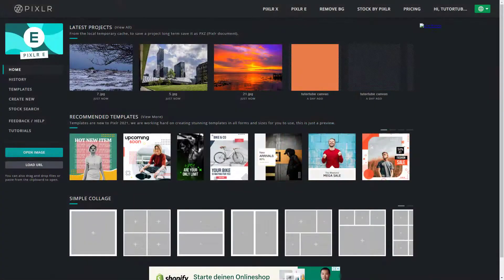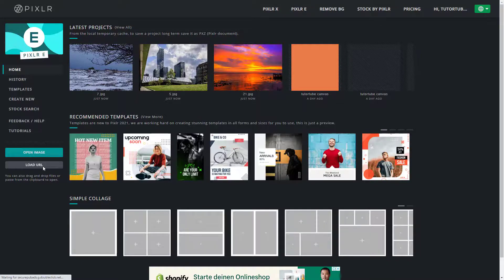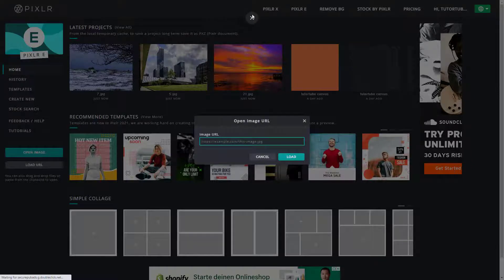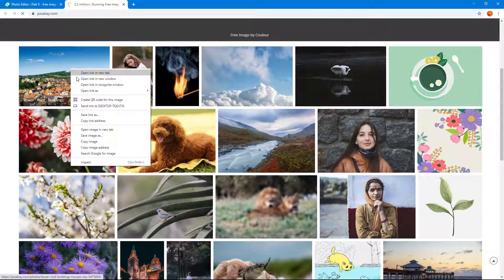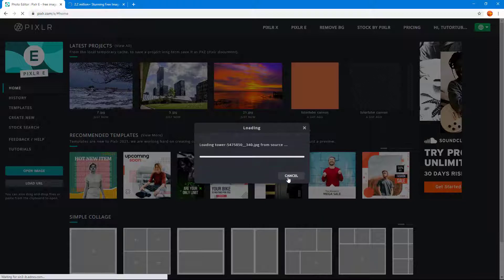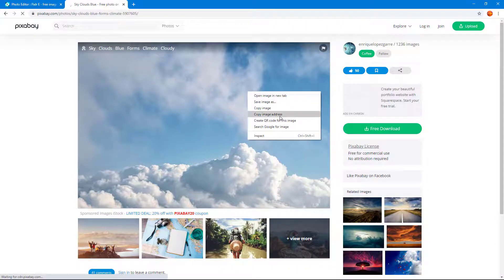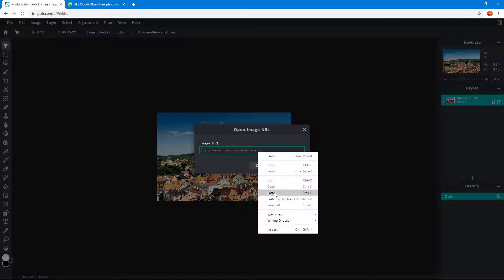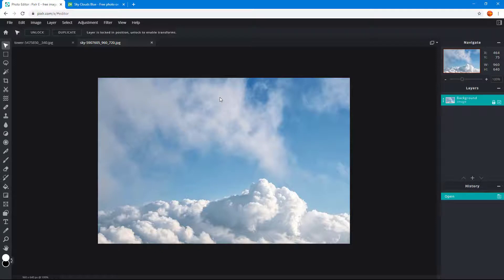Pixlr E Tutorial - Lesson 5 - Opening Image URL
In this tutorial, we will be discussing about Opening Image URL in Pixlr E